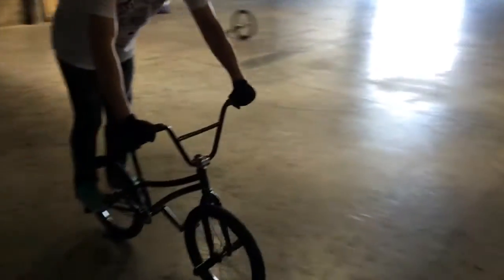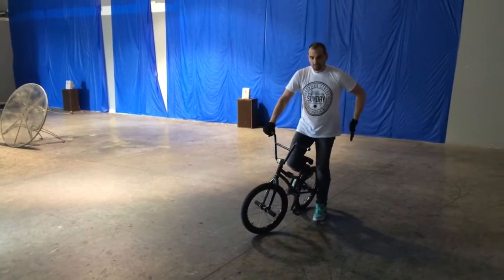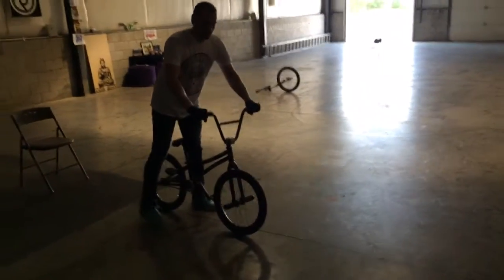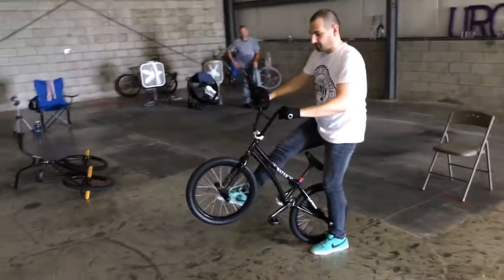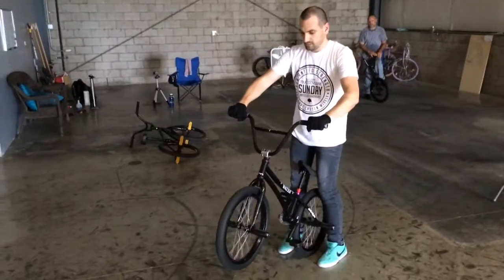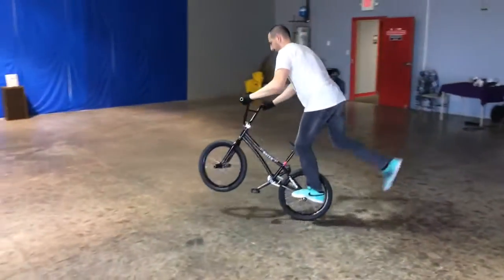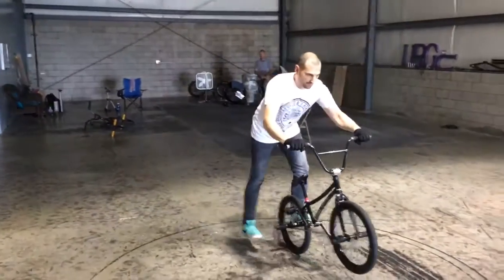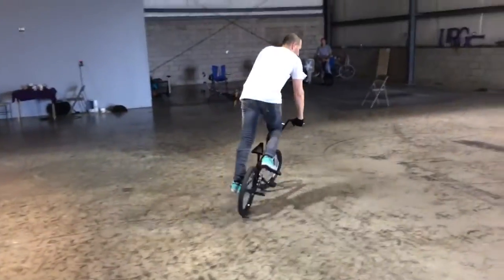How-To peg wheelie Tutorial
For my friend, Pratik from India